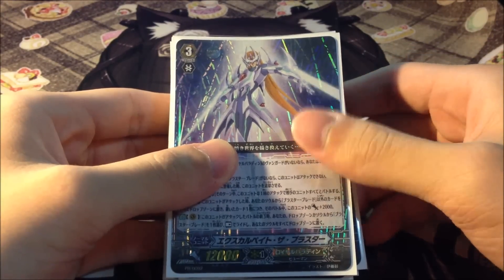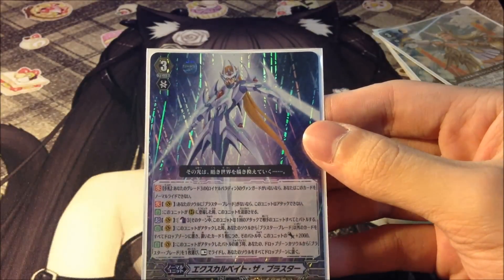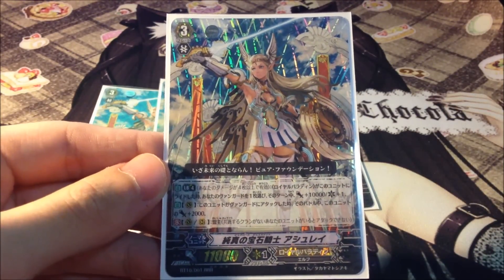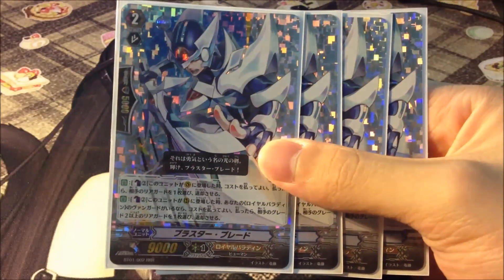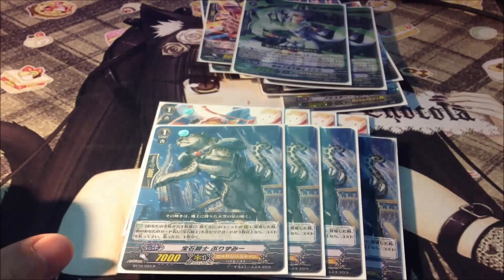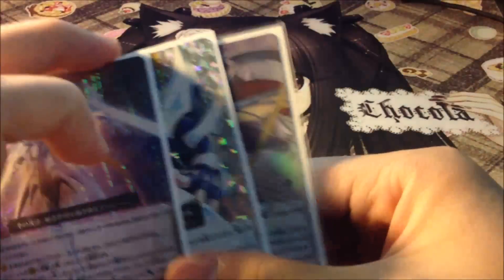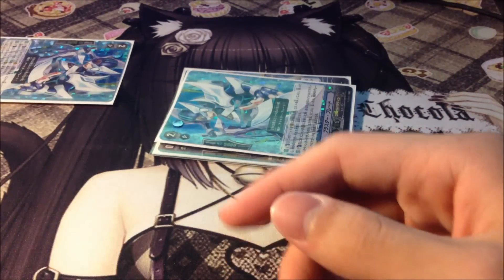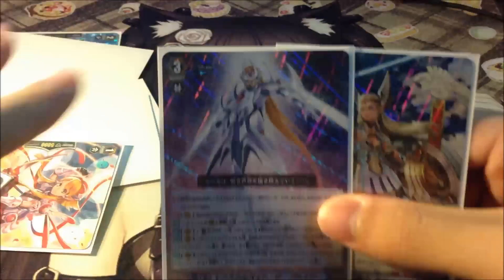(Royal Paladin) Blaster Jewel Knights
My Jewel Knights with a Blaster Engine for an Alternate Winning Image!! Enjoy! ^^